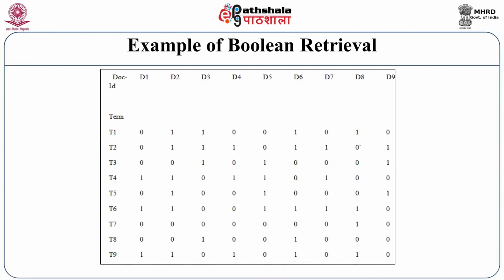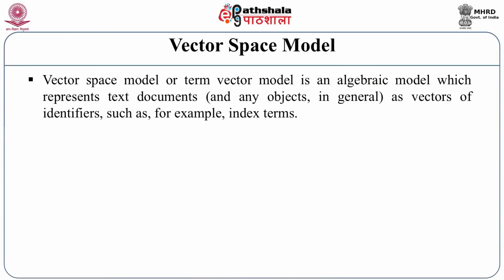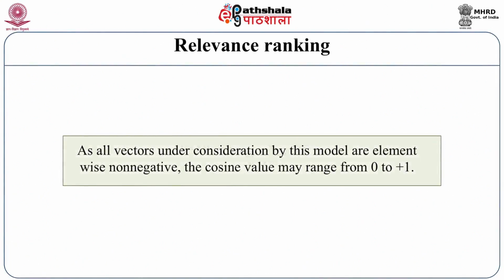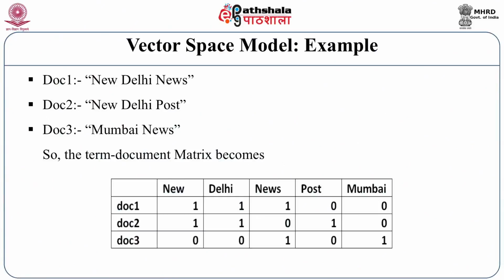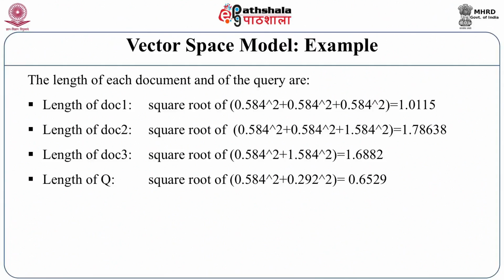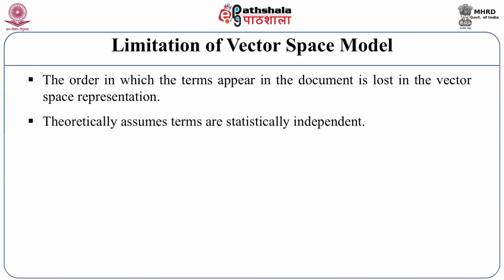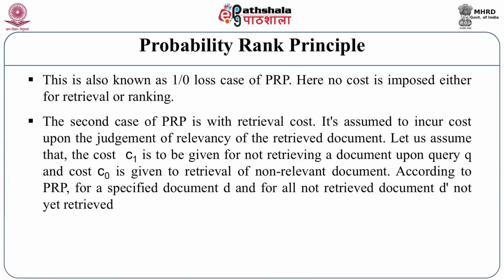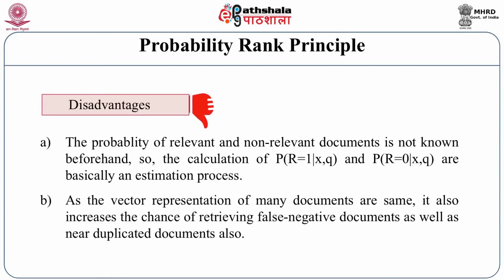EPG LIS P07 M13